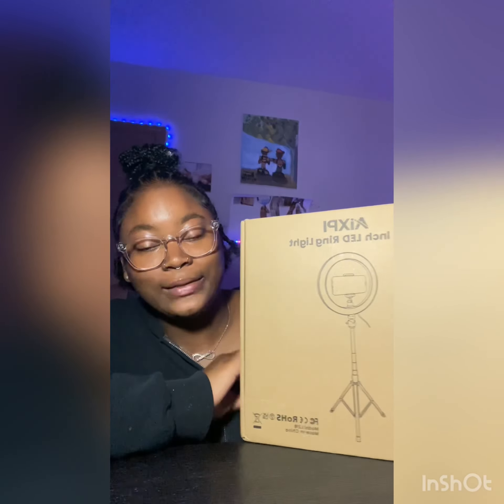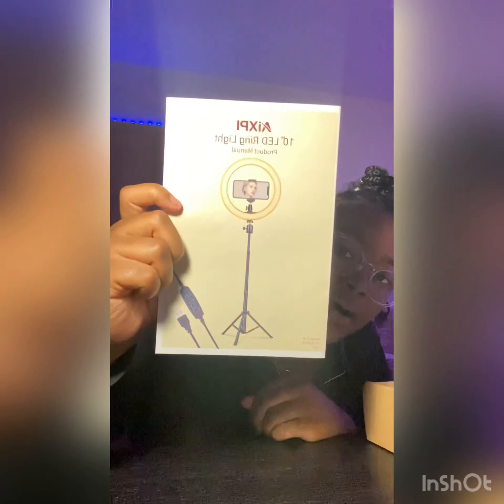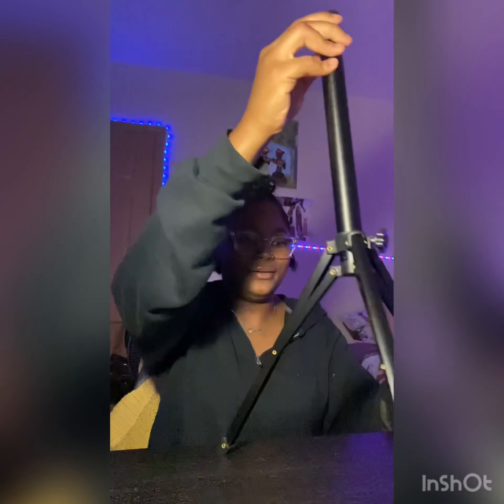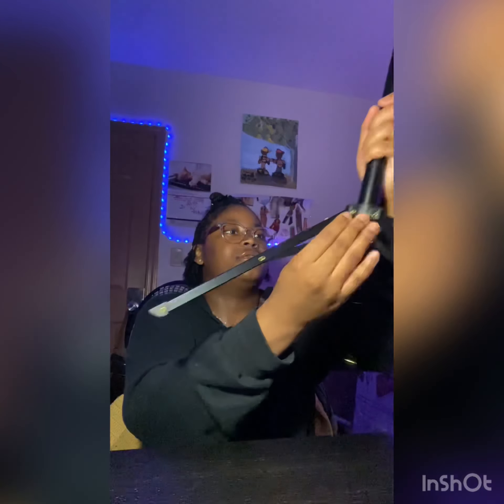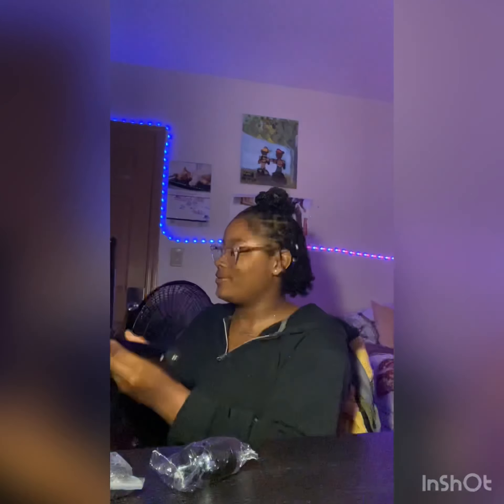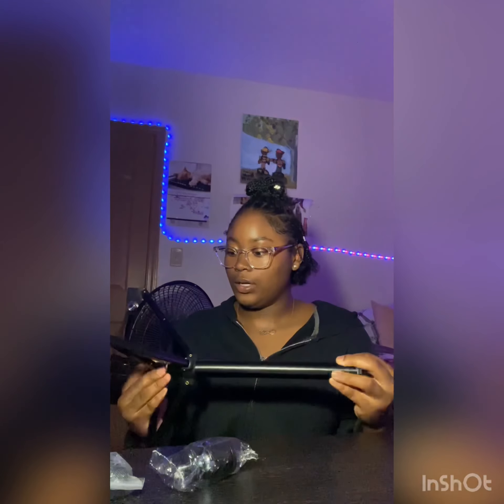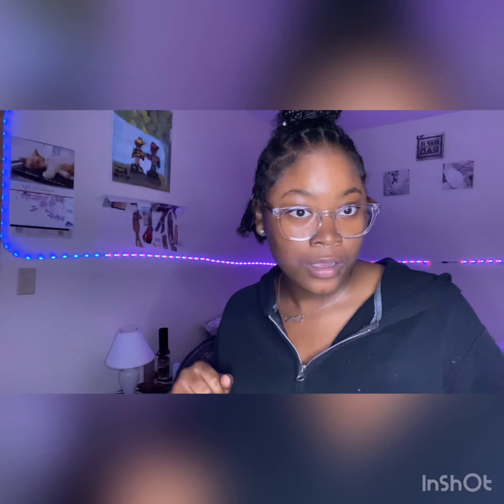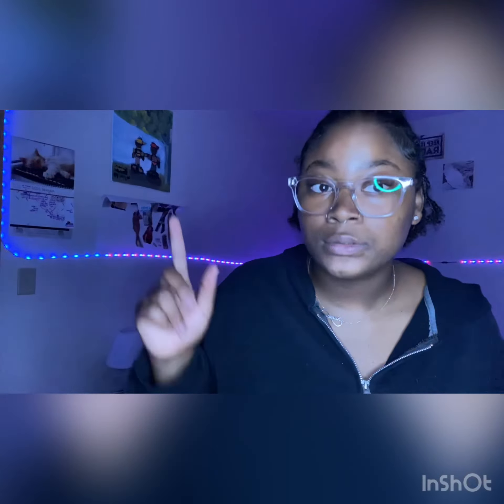Unboxing “Haul”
In todays video, I am unboxing my new ring light! Hopefully you’ve enjoyed the video.